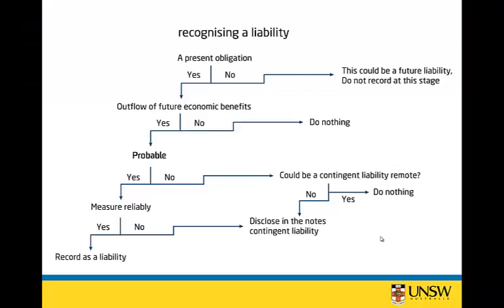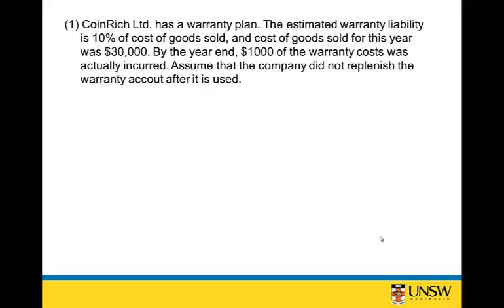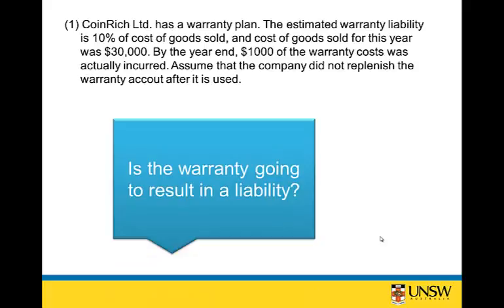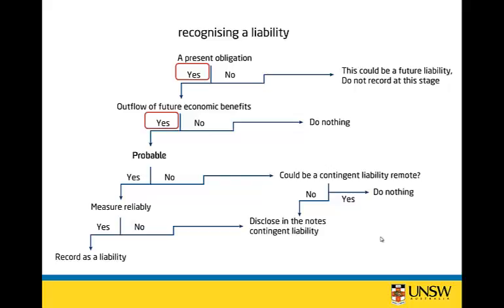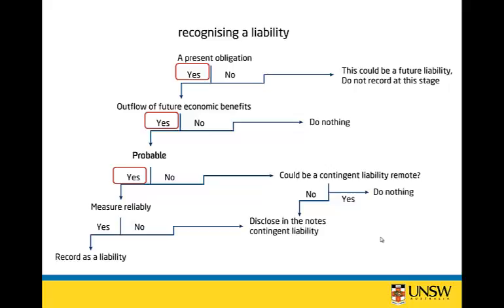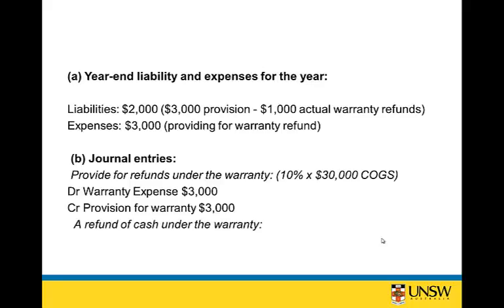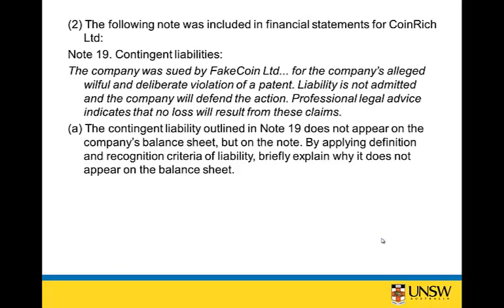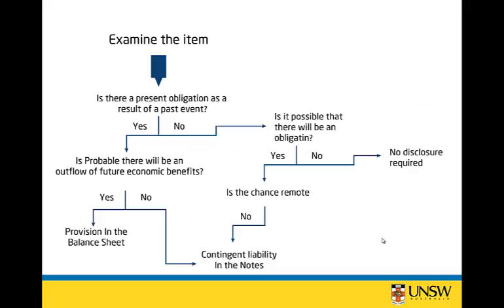Accounting for contingent liabilities and provisions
Examining how to tell the difference between a contingent liability and payables through some illustrative examples.